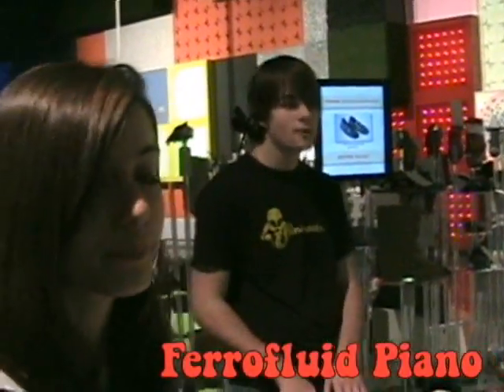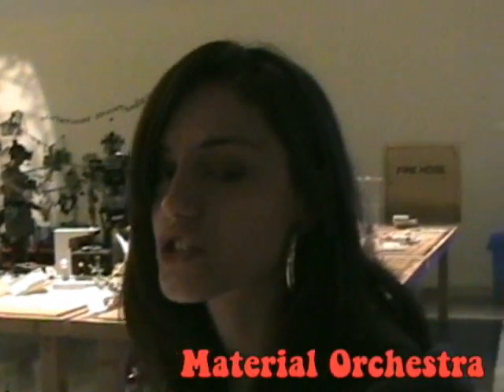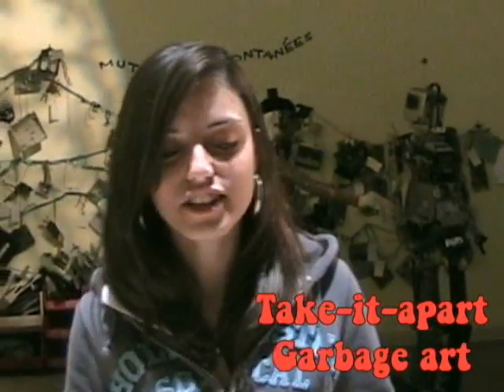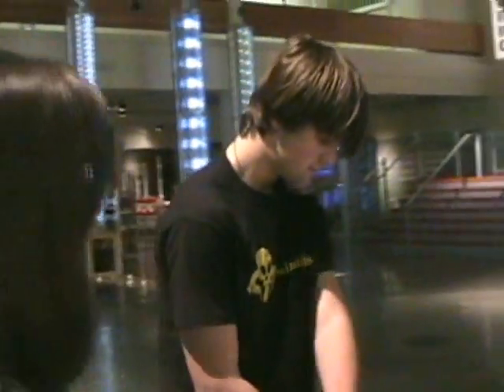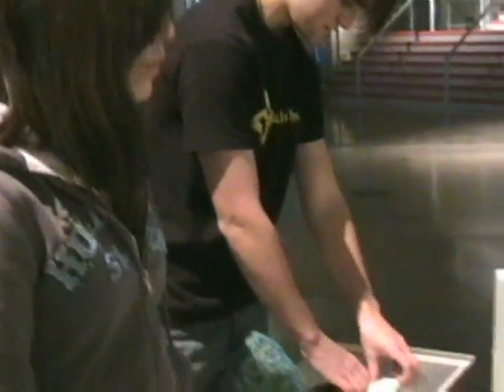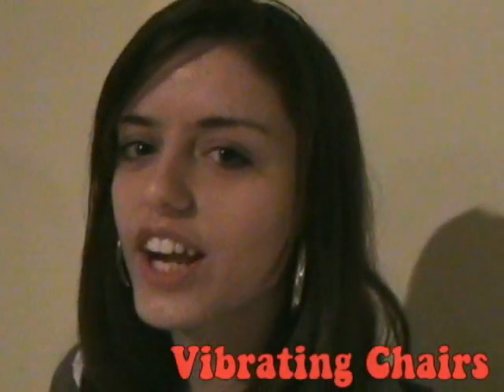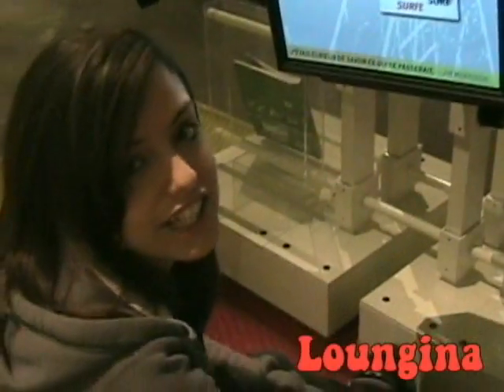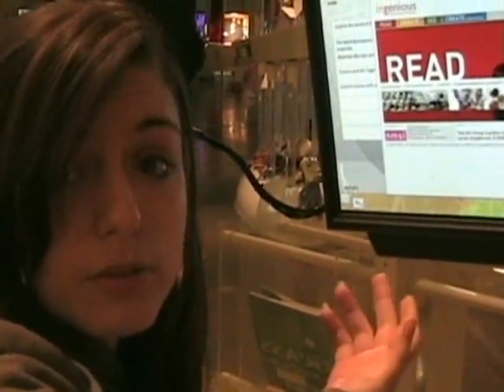Material World Walk-Through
Follow us into the world of Materials!